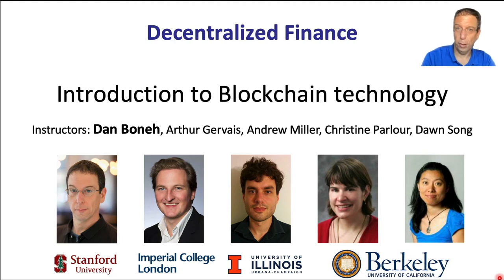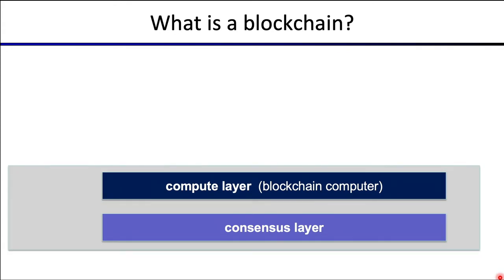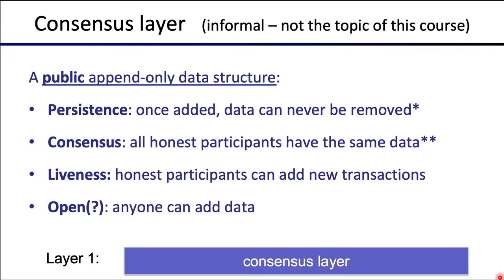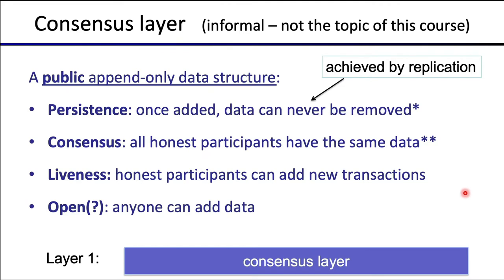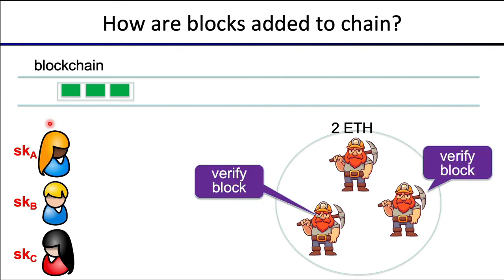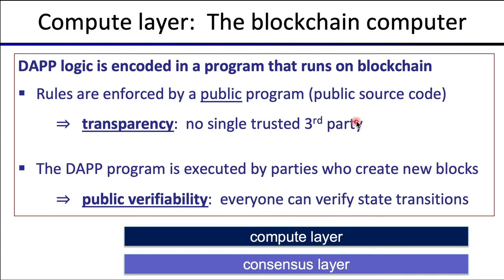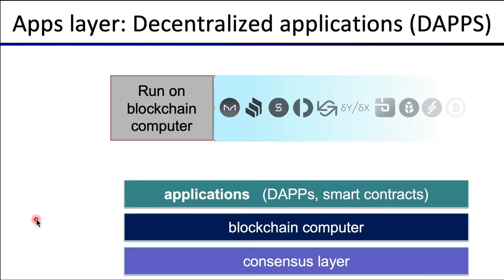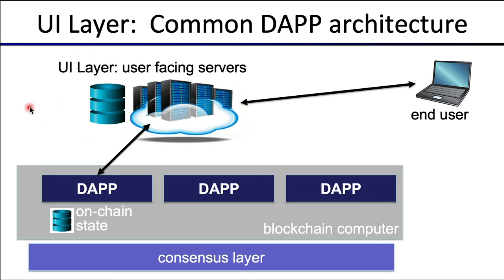Lecture 2.1 Introduction to Blockchain Technology